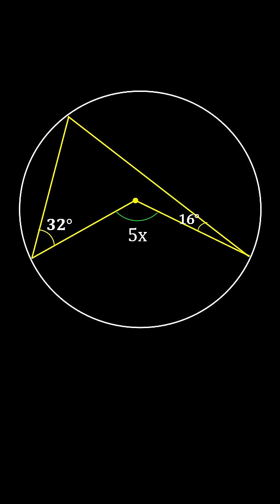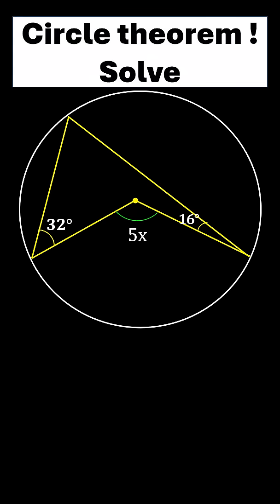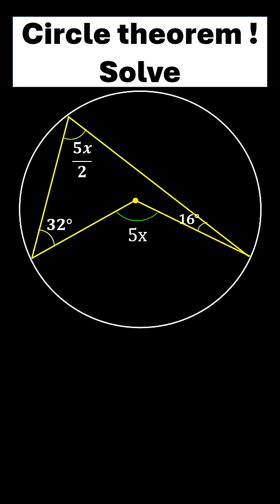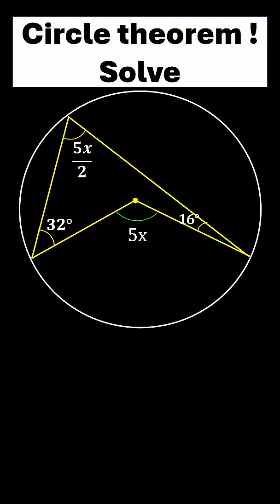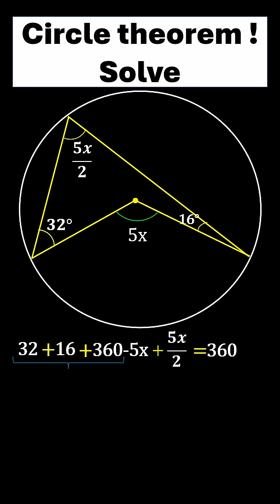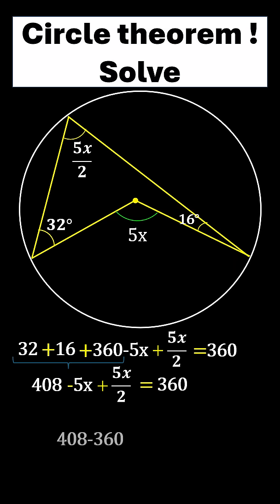Just asking to solve for x= ?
This question is asking you to solve for x=?, But notice, it a circle theorem question .